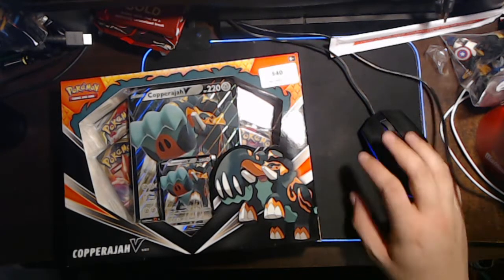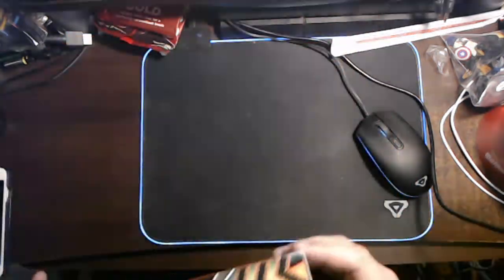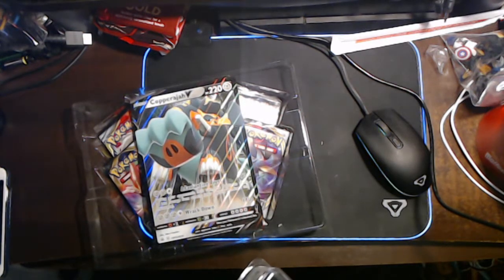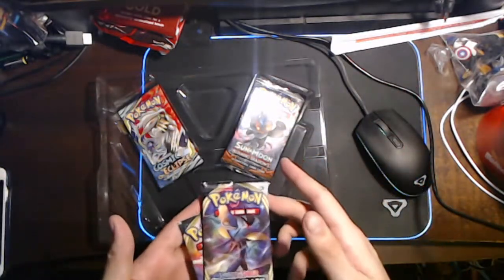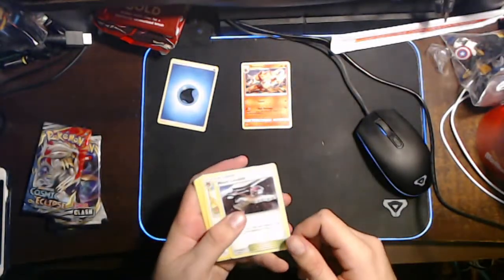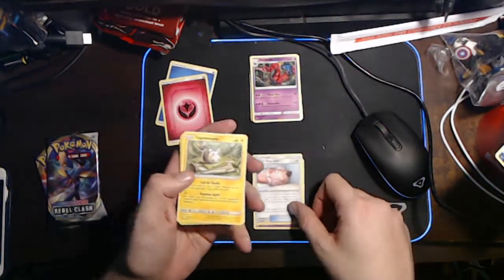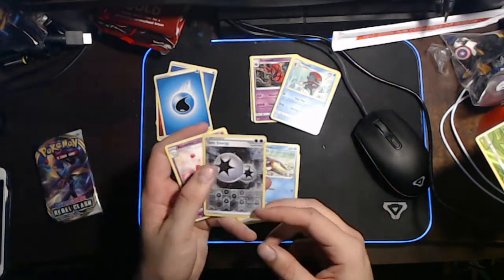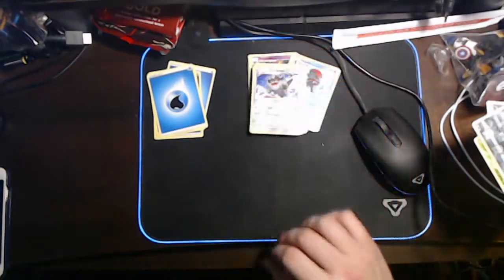Opening 1 Copperajah V box on a Hunt for Rares!